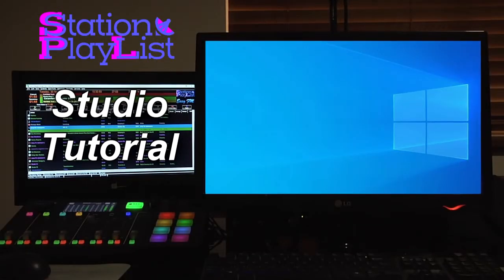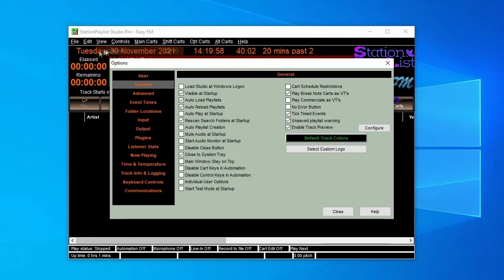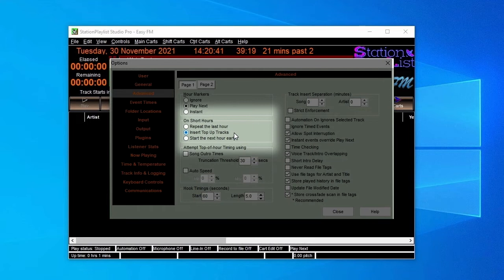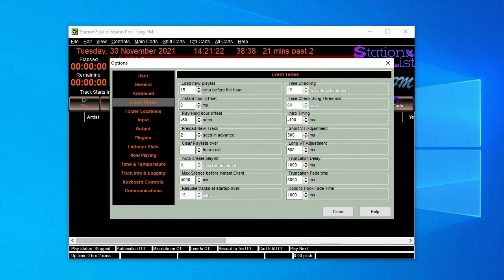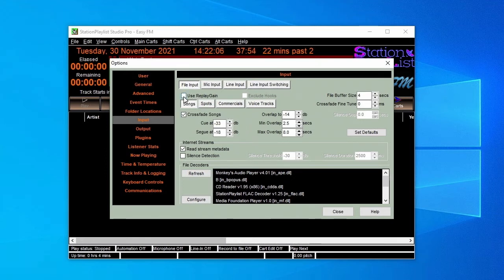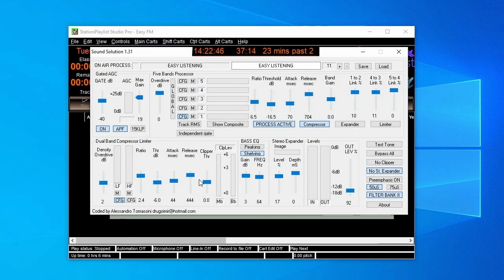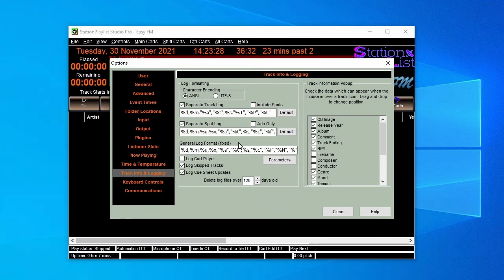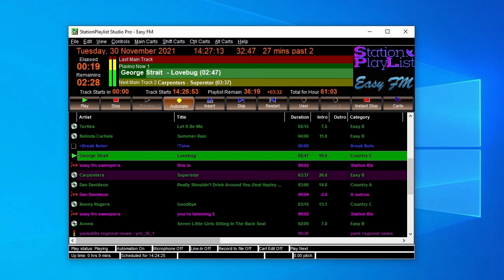StationPlaylist Studio 6 Tutorial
StationPlaylist Studio 6 going to air.